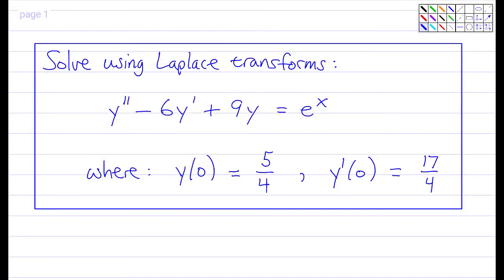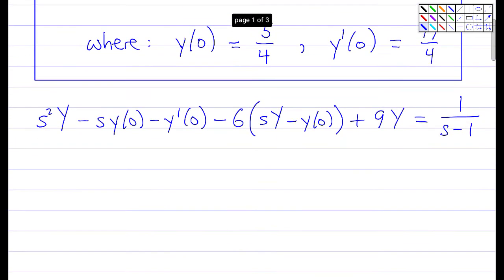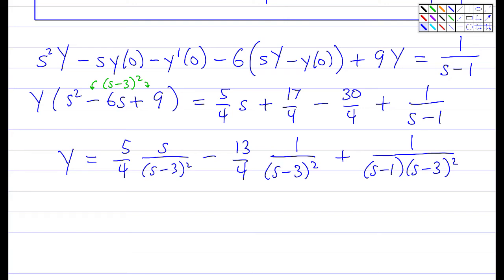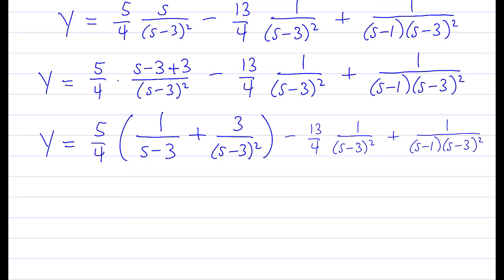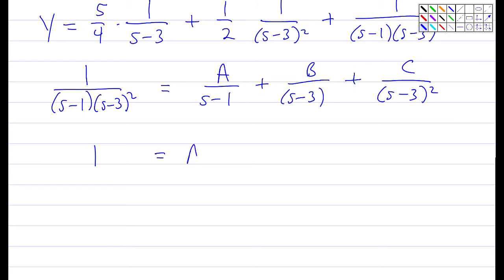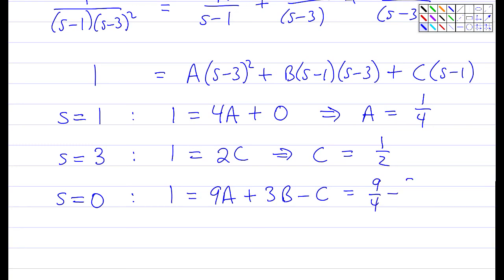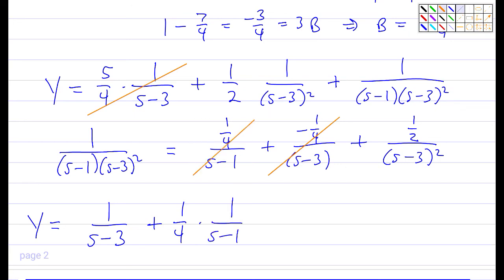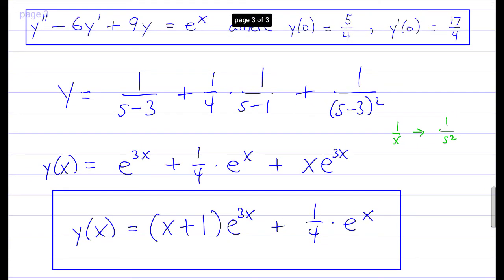Solving Differential Equations Using Laplace Transforms (Part 7: A Wrap-Up Example)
An introduction to solving differential equations using Laplace transforms. In this video, we look at a last example to wrap up what we've learned so far.